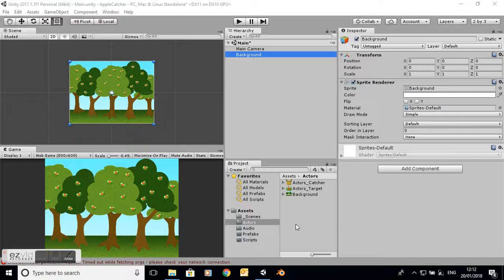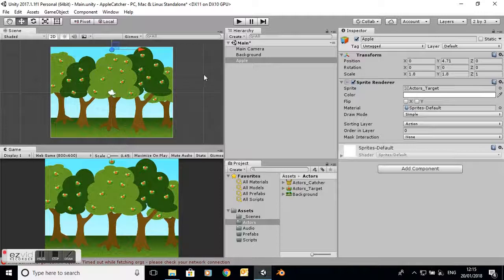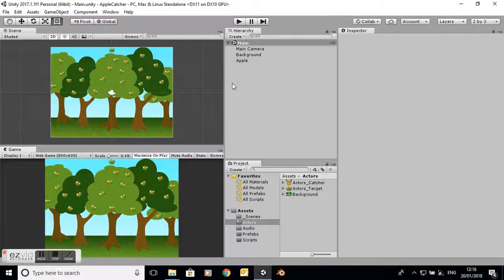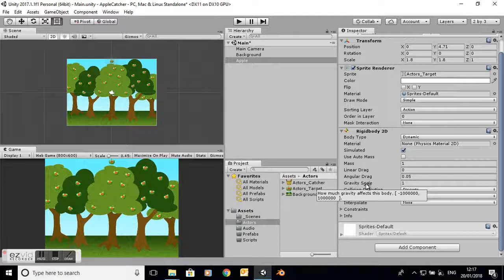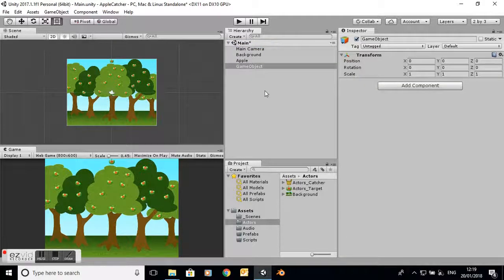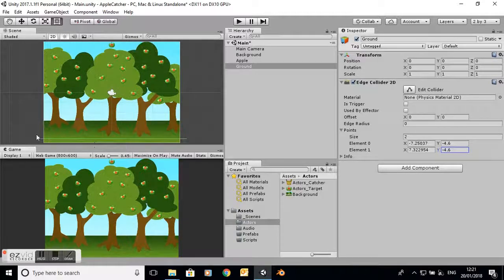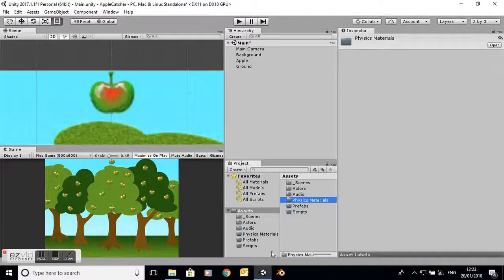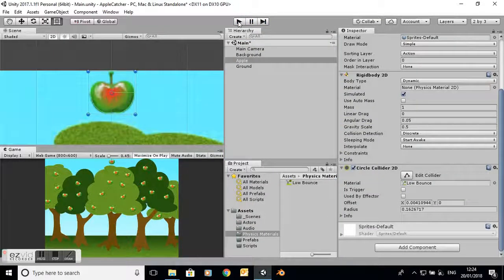AppleCatch3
Part 3 of AppleCatch: a simple 2D game created with Unity